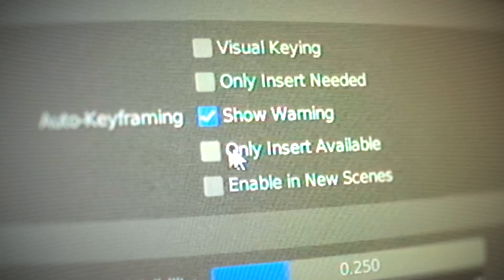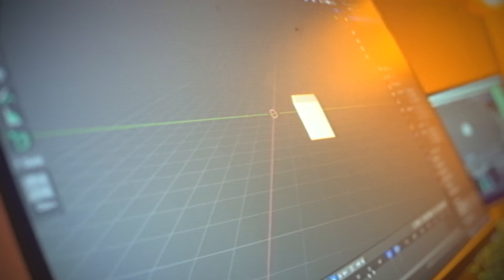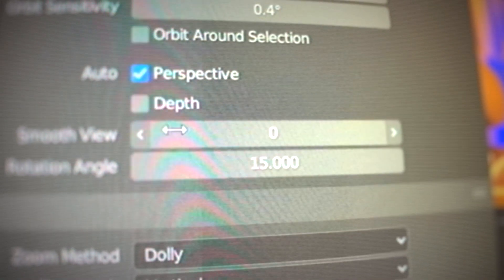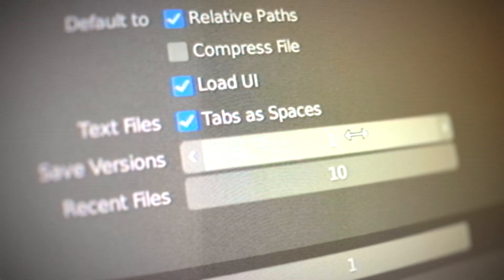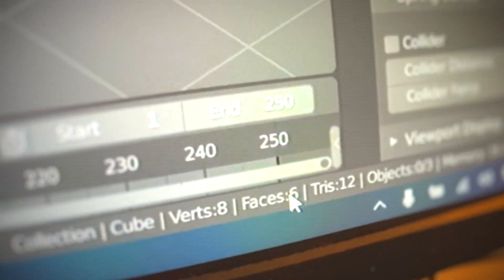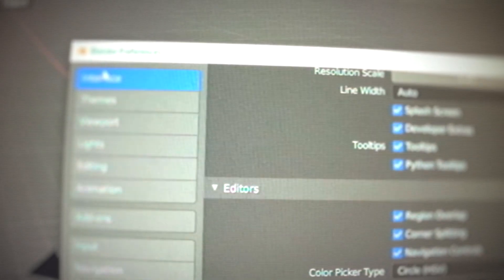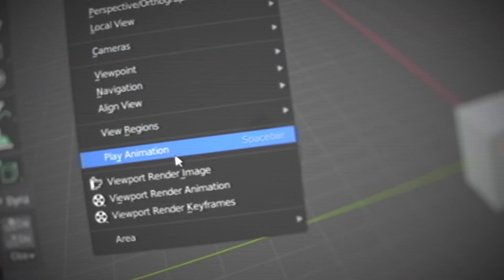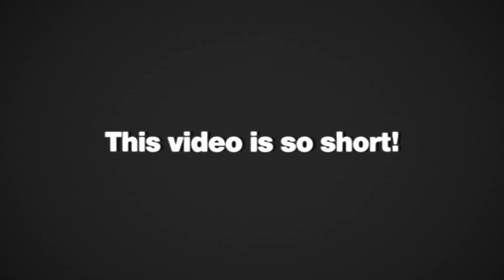7 Important settings you need to know - blender 2.9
💬 In the next 90 seconds i'll show you 7 settings you should switch around in blender 2.9 for improving your animation workflow!

⌚ Timestamps:
00:00 - Prologue
00:23 - Tip I
00:27 - Tip II
00:33 - Tip III
00:49 - Tip IV
01:01 - Tip V
01:07 - Tip VI
01:26 - Tip VII
01:47 - Epilogue

💻 Work Equipment:
Graphics Tablet: XP-PEN G640
Standing Desk

🎬 Video & Audio Equipment:
Iphone SE 2020
Mic RØDE NT Mini